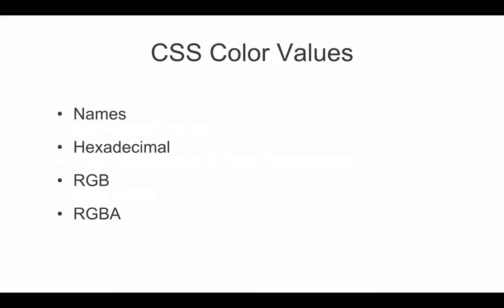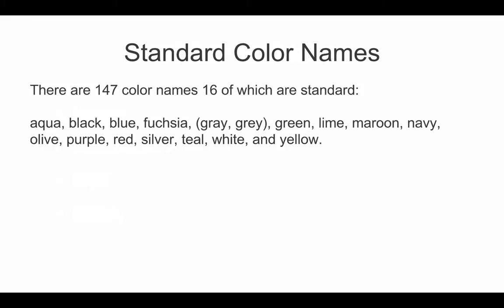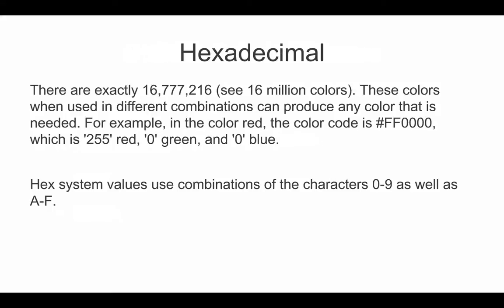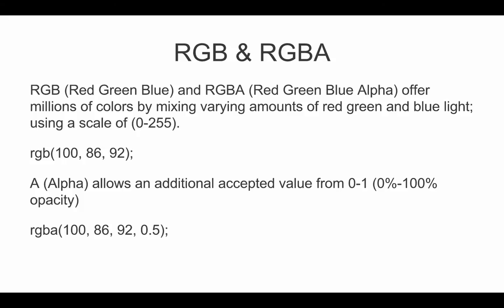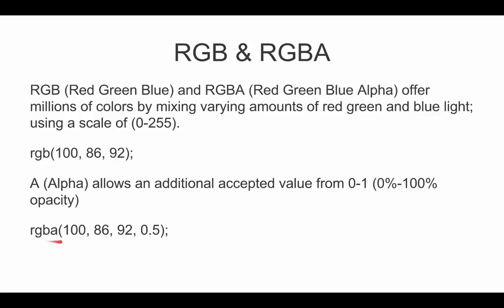38 css color values